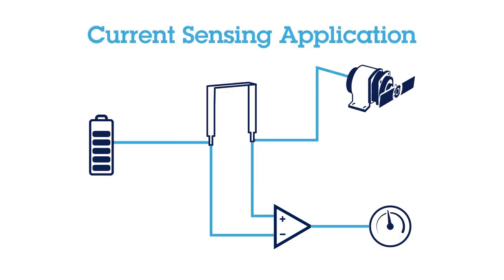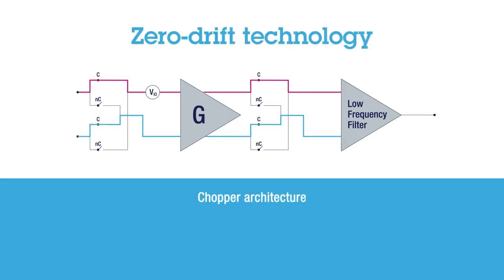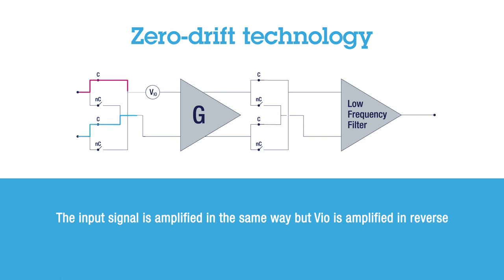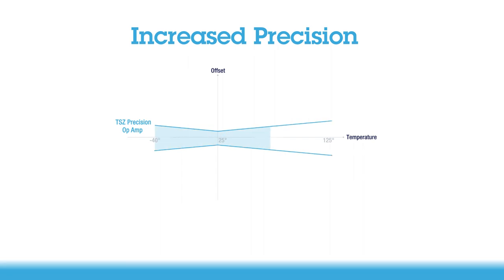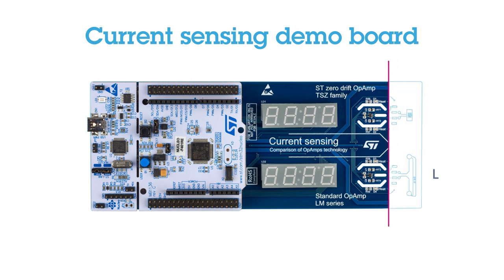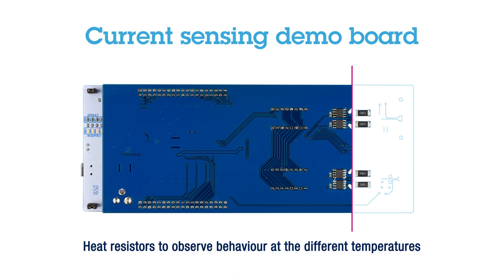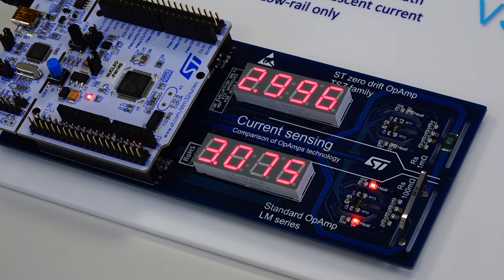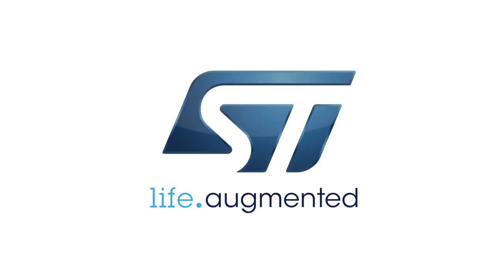Zero-drift, High-Precision TSZ Op Amps for current sensing applications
The TSZ12x series of high precision operational amplifiers offer very low input offset voltages with virtually zero drift.

TSZ121 is the single version, TSZ122 the dual version, and TSZ124 the quad version, with pinouts compatible with industry standards.
The TSZ12x series offers rail-to-rail input and output, excellent speed/power consumption ratio, and 400 kHz gain bandwidth product, while consuming less than 40 µA at 5 V. The devices also feature an ultra-low input bias current.
These features make the TSZ12x family ideal for sensor interfaces, battery-powered applications and portable applications.

KEY FEATURES

- Very high accuracy and stability: offset voltage 5 µV max at 25 °C, 8 µV over full temperature range (-40 °C to 125 °C)
- Rail-to-rail input and output
- Low supply voltage: 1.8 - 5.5 V
- Low power consumption: 40 µA max. at 5 V
- Gain bandwidth product: 400 kHz
- High tolerance to ESD: 4 kV HBM
- Extended temperature range: -40 to 125 °C
- Micro-packages: SC70-5, DFN8 2x2, and QFN16 3x3